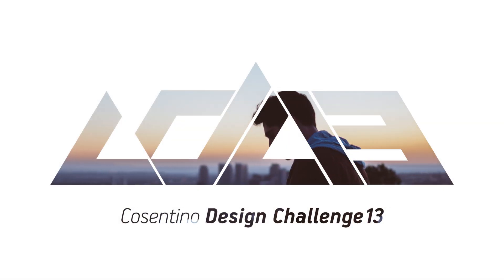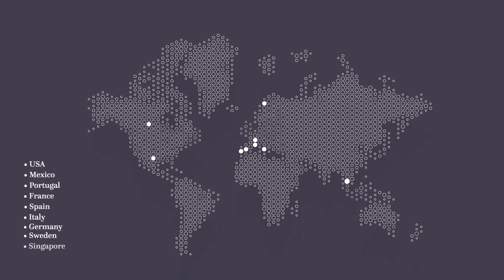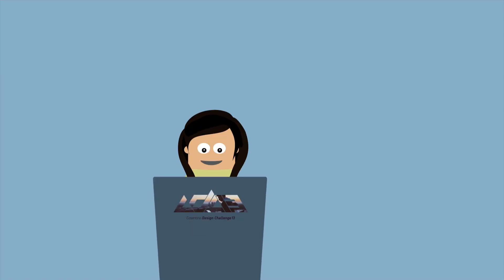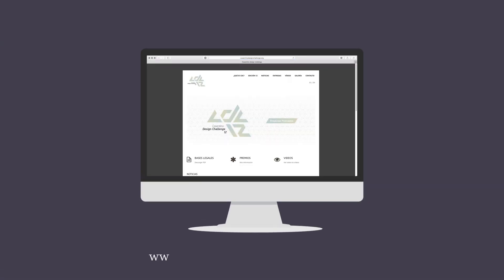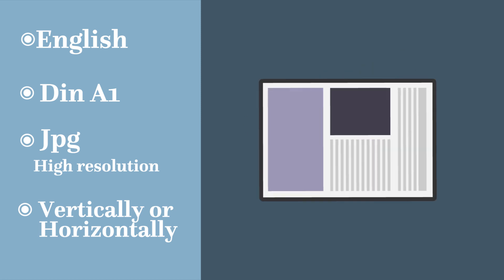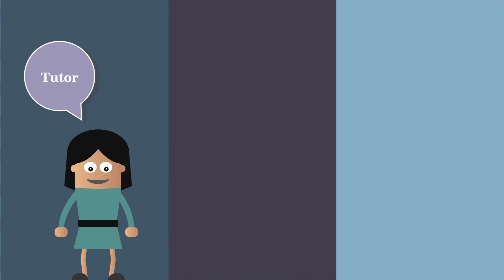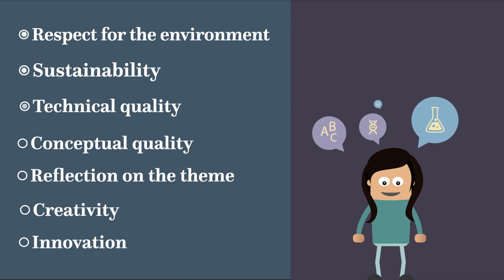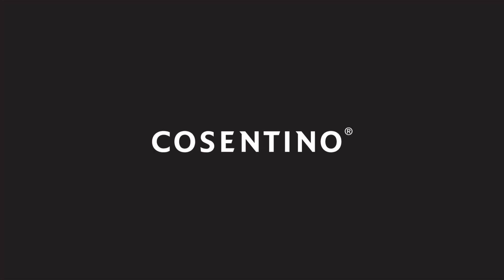Participate in Cosentino Design Challenge 13 (English)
EN

The 13th edition of the Cosentino Design Challenge has arrived. Promoted by the Spanish multinational group Cosentino, this challenge seeks to foster the talent and creativity of architects and designers from around the world. With the support of prestigious collaborations and universities, the contest is held without swing points.

Cosentino collaborates with international cities and media, including Experimenta - International Architecture and Design Magazine, which allows flexibility for both the public and professionals in the world of architecture and design. Offering three categories: architecture, design and energy, participants can develop unique projects using at least one Cosentino product.

Cosentino Design Challenge has two categories: architecture and design. The design section will focus on Cosentino and energy, while the architecture section will focus on Cosentino and water. The winner will receive a prize of 6,000 euros from Darwin Pérez and will be interviewed by the David Awards football program. There are partnerships established with Cosentino Centers around the world for participants.

Cosentino also joins international schools and universities to promote their representation, including environmental sustainability, technical quality, creativity, innovation and connectivity. English is the only official language on the Cosentino website for registration.
Cosentino Design Challenge is a great opportunity for architecture and design students and professionals to showcase their skills and receive the recognition they deserve. Join the 13th edition of the Cosentino Design Challenge now!

ES

La 13ª edición del Cosentino Design Challenge ha llegado. Promovido por el grupo multinacional español Cosentino, este desafío busca fomentar el talento y la creatividad de arquitectos y diseñadores de todo el mundo. Con el apoyo de prestigiosas colaboraciones y universidades, el concurso se lleva a cabo sin puntos de swing.

Cosentino colabora con ciudades y medios internacionales, incluyendo la revista Experimenta - International Architecture and Design Magazine, lo que permite flexibilidad tanto para el público como para profesionales en el mundo de la arquitectura y el diseño. Ofreciendo tres categorías: arquitectura, diseño y energía, los participantes pueden desarrollar proyectos únicos utilizando al menos un producto de Cosentino.

Cosentino Design Challenge tiene dos categorías: arquitectura y diseño. La sección de diseño se enfocará en Cosentino y la energía, mientras que la de arquitectura en Cosentino y el agua. El ganador recibirá un premio de 6.000 euros de Darwin Pérez y será entrevistado por el programa de fútbol David Awards. Hay asociaciones establecidas con Cosentino Centers en todo el mundo para los participantes.

Cosentino también se une a escuelas e universidades internacionales para promover su representación, incluyendo la sostenibilidad ambiental, la calidad técnica, la creatividad, la innovación y la conectividad. El inglés es el único idioma oficial en el sitio web de Cosentino para la inscripción.

Cosentino Design Challenge es una gran oportunidad para que estudiantes y profesionales de arquitectura y diseño muestren sus habilidades y reciban el reconocimiento que se merecen. ¡Únete a la 13ª edición de Cosentino Design Challenge ahora!

Accede a investigaciones, estudios y publicaciones sobre el espacio del hogar